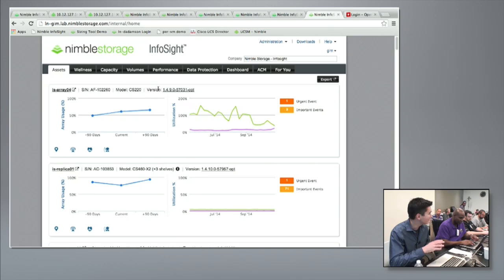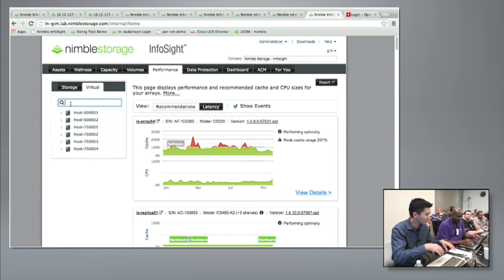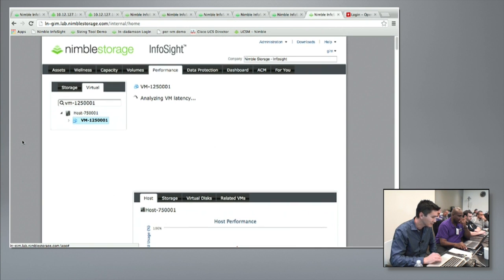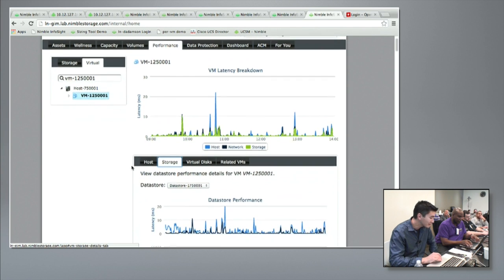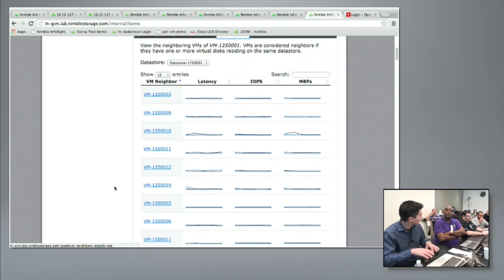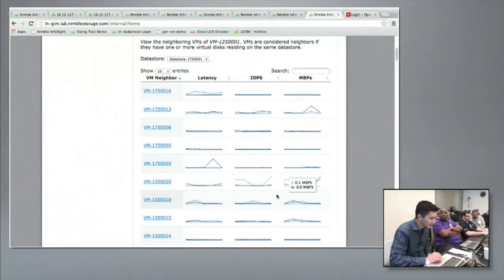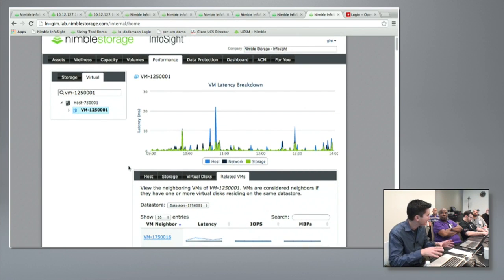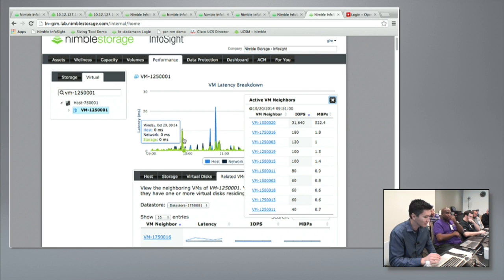Nimble Storage Performance Correlation Analysis Demo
Gim Mahasintunan, Principal Engineer at Nimble Storage, presented a demonstration of Nimble Storage’s Performance Correlation Analysis on November 7, 2014, during a Tech Field Day event. The focus of the presentation was on the capabilities of InfoSight, Nimble Storage's comprehensive monitoring and analytics platform. InfoSight is designed to provide proactive wellness, performance troubleshooting, and an extensive ecosystem that feeds back into the company. The goal is to extend the power of InfoSight from physical storage environments to virtual environments, enabling per-VM virtual monitoring without requiring any modifications to the virtual infrastructure. This is achieved by running an agent on the Nimble array, which gathers topology and performance metrics from the virtual machines and hosts.

During the demo, Mahasintunan showcased how InfoSight can be used to troubleshoot common issues such as the "noisy neighbor" problem, where one virtual machine (VM) negatively impacts the performance of others. By searching for a specific VM, users can analyze its latency and correlate it with host activities, breaking down the latency into categories like host, network, and storage. This is done without needing to install any additional software on the ESX hosts or VMs, as the Nimble array communicates directly with the vCenter environment to gather necessary statistics. The demo also highlighted the ability to drill down into data store latency, IOPS, and throughput at a minutely level, providing detailed insights into the performance of individual virtual disks within a VM.

The presentation also touched on the future direction of InfoSight, including potential support for other hypervisors beyond VMware, such as Hyper-V and Xen. Mahasintunan emphasized that the current demo was a pre-release version, giving attendees a preview of features that were expected to be available in the coming year. The demonstration illustrated how InfoSight's advanced analytics could quickly identify performance issues and their root causes, thereby enhancing the management and optimization of virtual environments. This expansion of InfoSight aims to provide the same level of detailed monitoring and proactive management for virtual environments as it does for physical storage environments.

Recorded at Storage Field Day 6 on November 7, 2014.